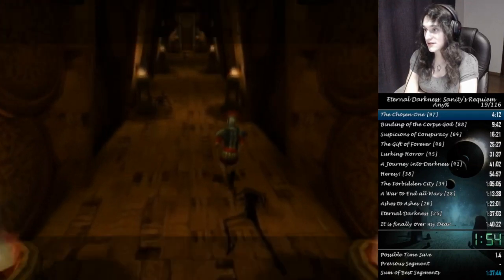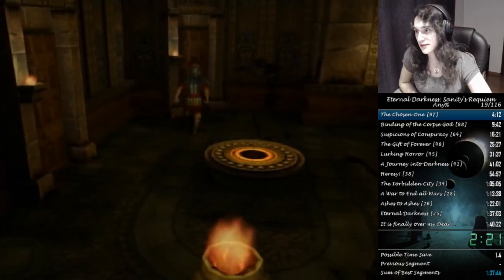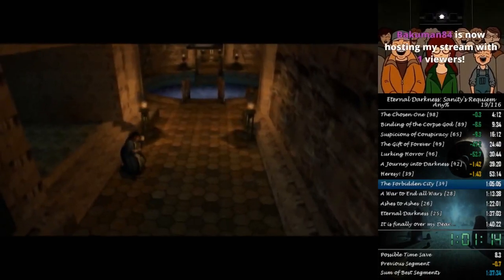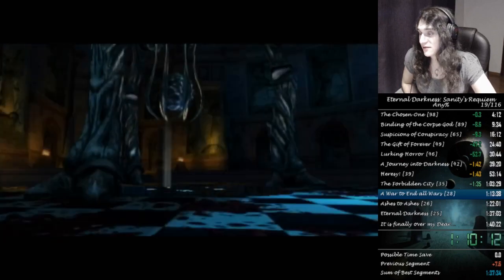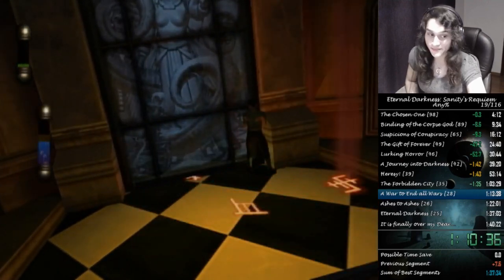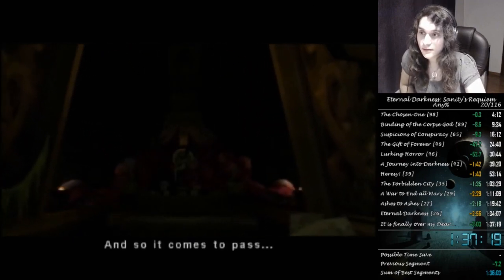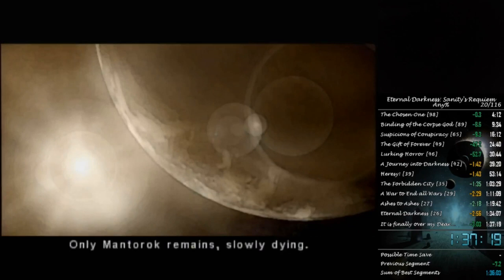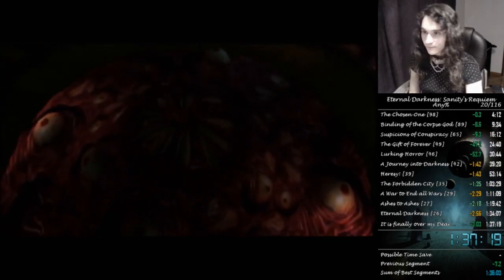Eternal Darkness: Sanity's Requiem - Any% speedrun in 1:37:19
The run was done offline on August 27, then the day after that I streamed the prerecorded PB with live commentary over it in my Twitch channel. I'll probably keep doing this for future PB's

First WR with two out of the three new Zombie Clips discovered by zuur. I don't know if I'll ever implement the third zombie clip in Ulyaoth runs because I'm super inconsistent at it. I might try to go for it in other fates since we have more than one try with red and green zombies.

Do you liked this content? You can see me live in my twitch channel!